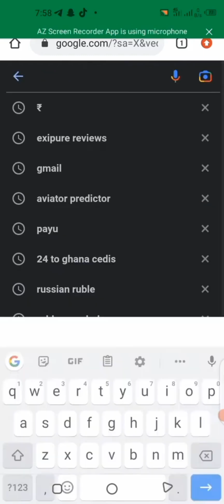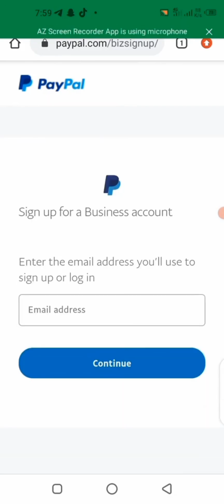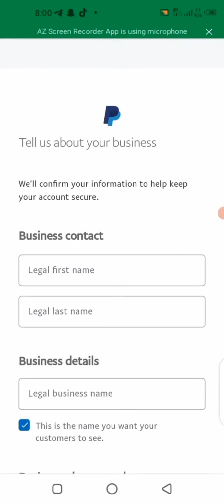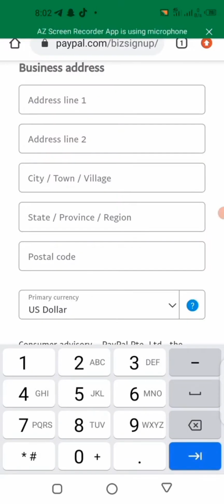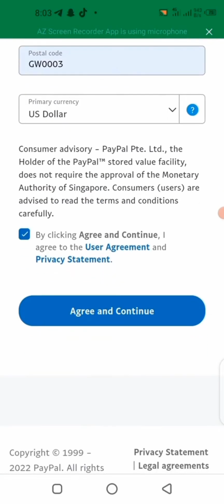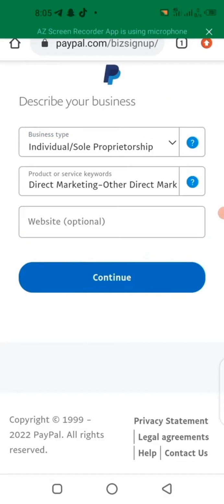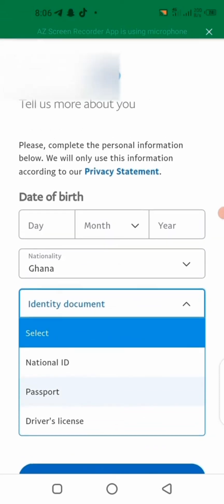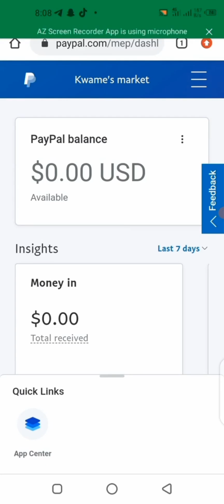Create Paypal Account In Ghana: EASY Step-by-step Guide for Beginners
In this easy step-by-step guide for beginners, learn how to create a PayPal account in Ghana. Follow along as we walk you through the process, making it simple and straightforward. Don't miss out on the convenience of online payments with PayPal, start your account today!